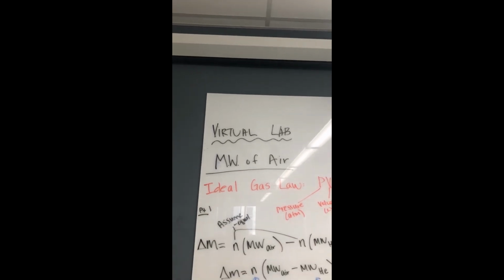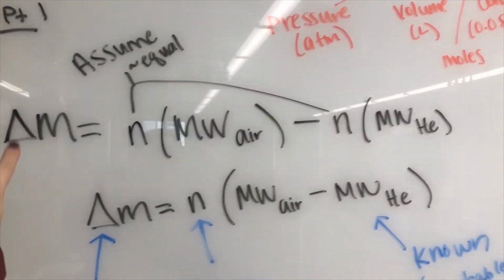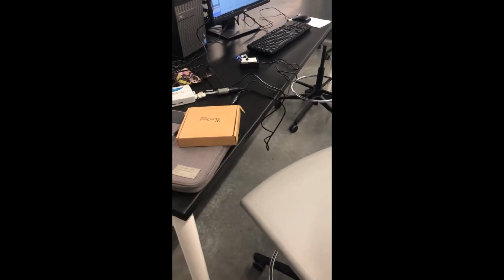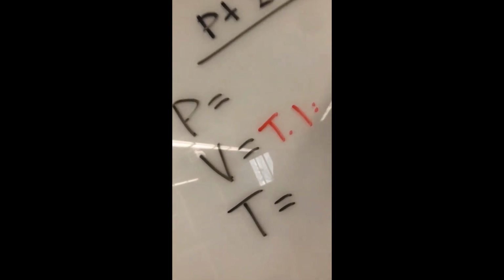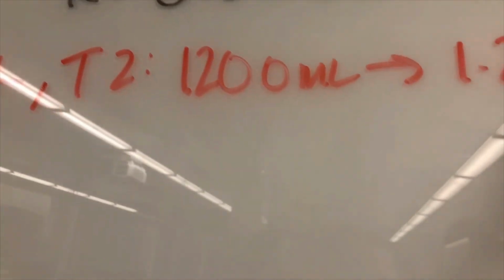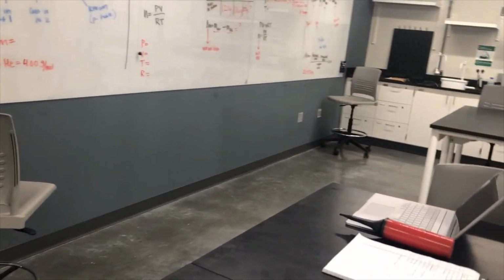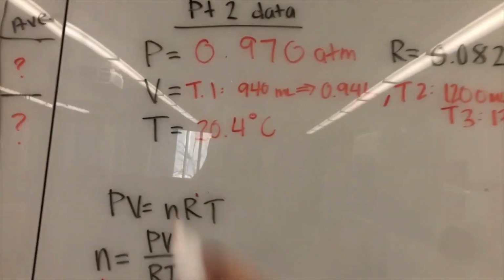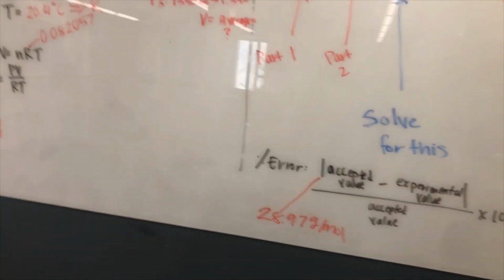Molecular Weight of Air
Here is the first virual lab of the new distance learning CHEM 150 lab.  If you have questions, I will be checking the comments section throughout the week and during my office hours time (Thursday and Fridays from 3-4).